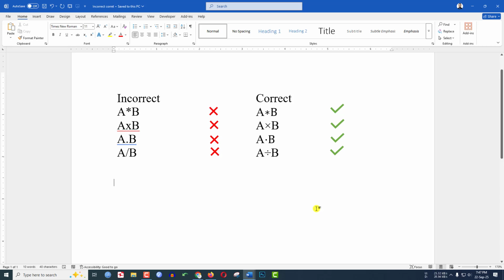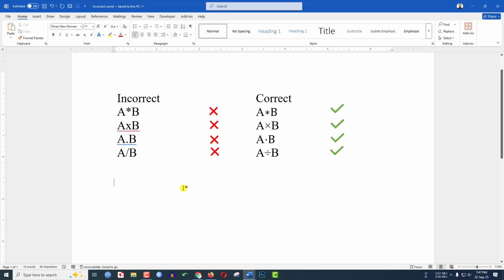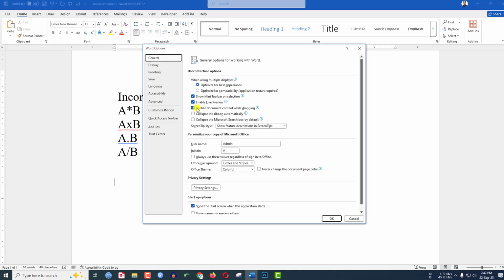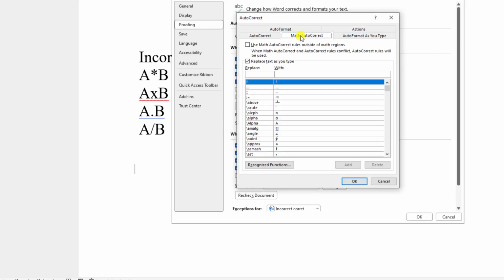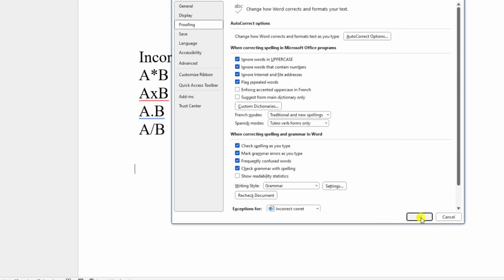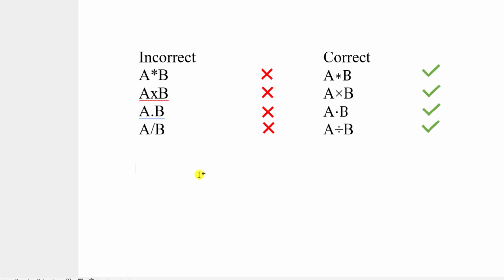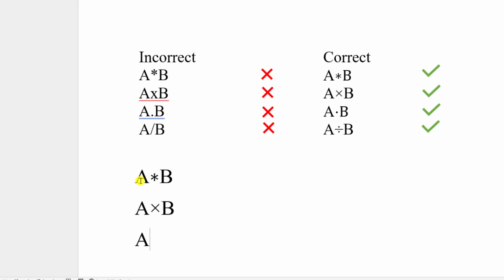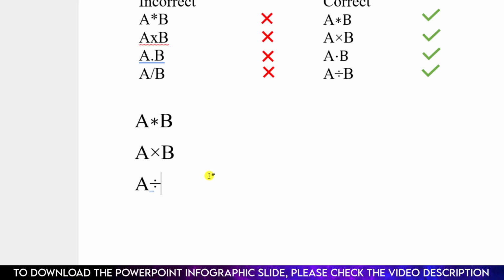Shortcut For Inserting Correct Multiplication And Division Symbol Sign In Ms Word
In this video tutorial, you will see Shortcut For Inserting the Correct Multiplication And Division Symbol in MS Word. Watch the video until the end.